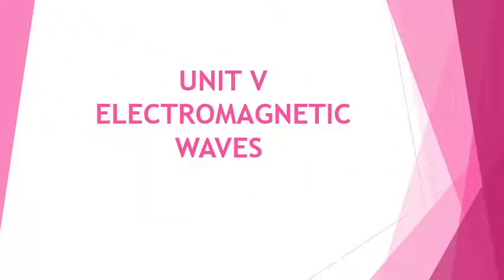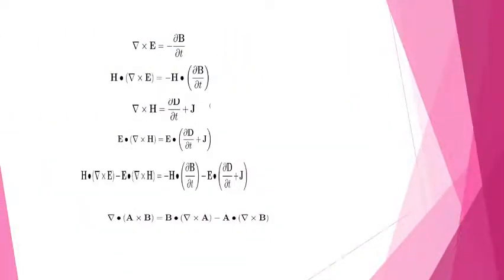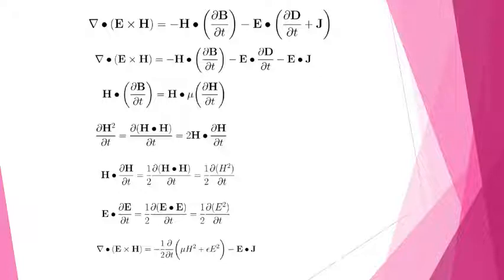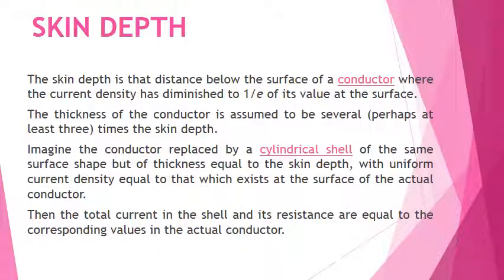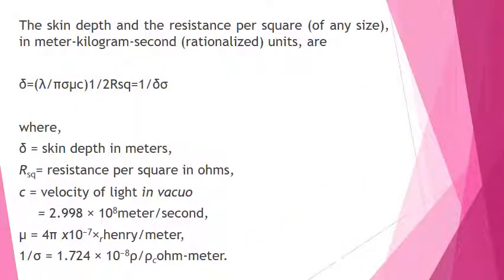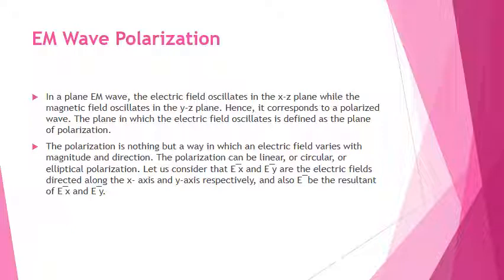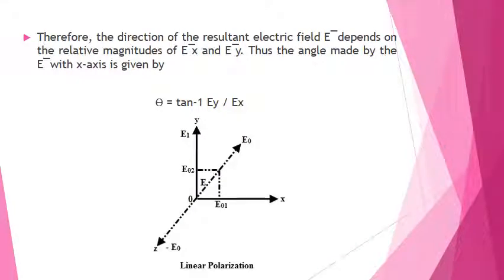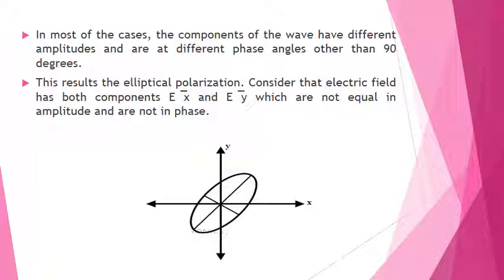Poynting , Skin Depth EM polarization